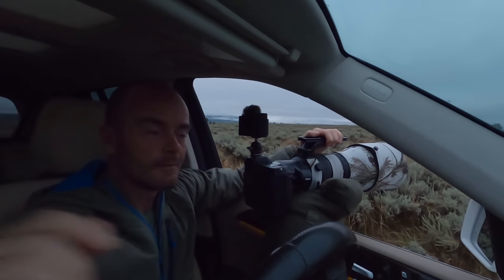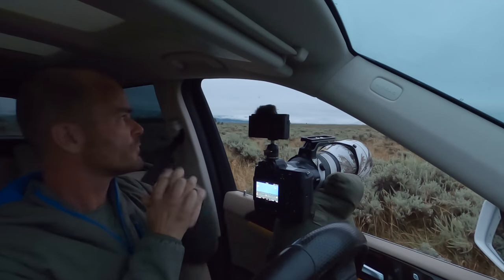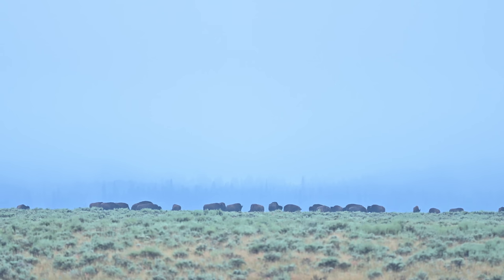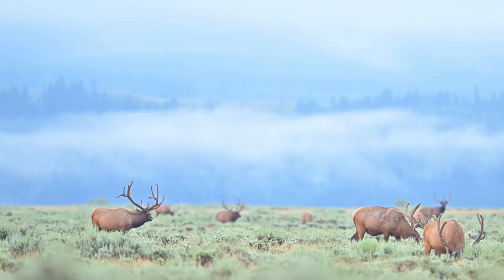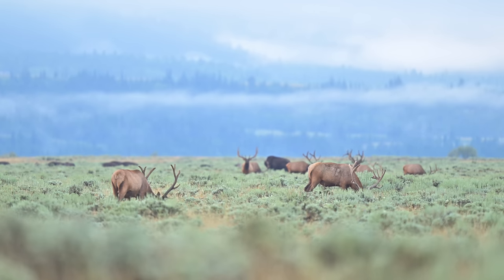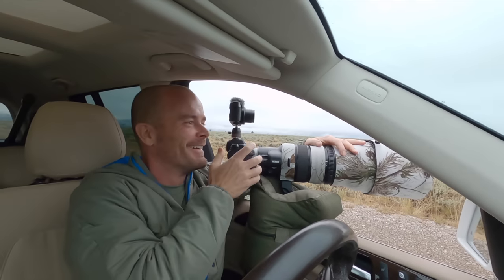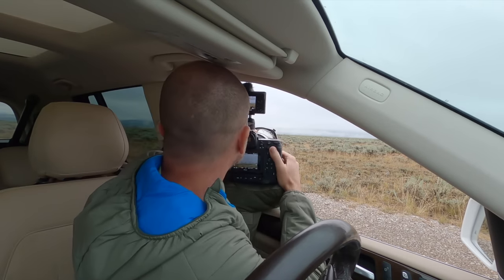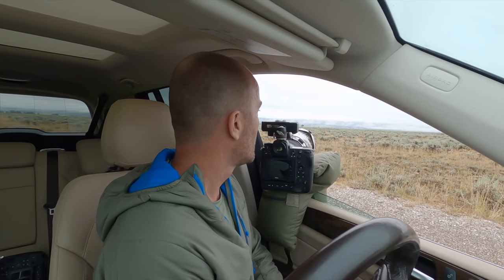Jackpot! With Bull Elk in Western Wyoming - Wildlife Photography Vlog